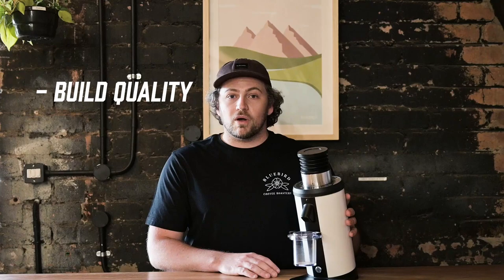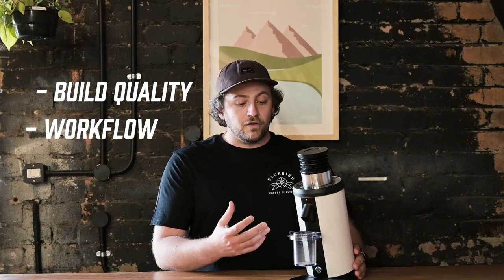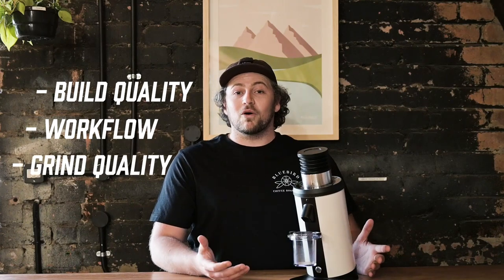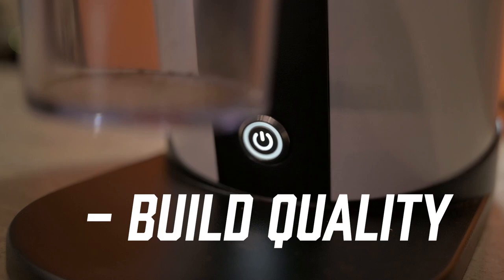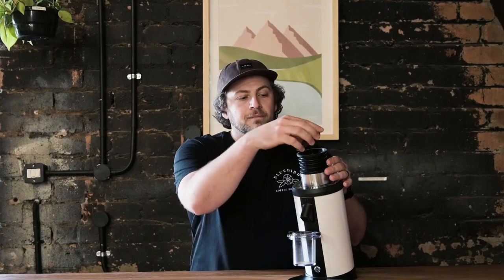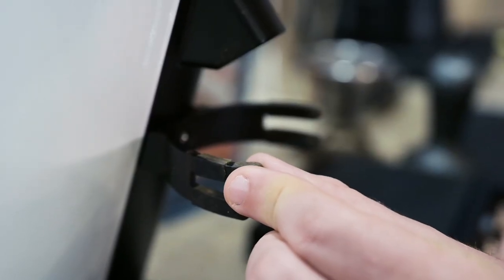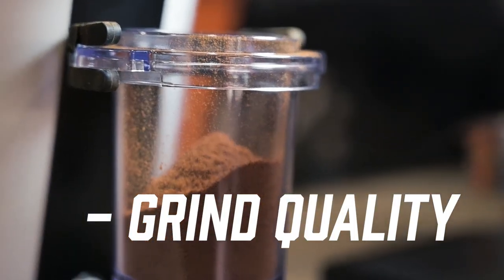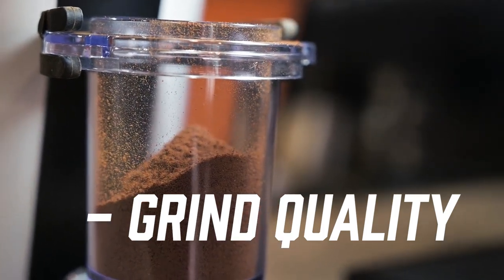REVIEW: DF64 || Includes post Hoffman review updates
Our first impressions review of the G-iota DF64 single dose grinder!

Be the first to enjoy new coffee releases and taste a variety of coffees you wouldn't have tried before

Looking to try some new specialty coffee? Look no further

Buy coffee, merch, equipment and more from our online headquarters

We trade coffee transparently. We strive to operate under the guidelines outlined